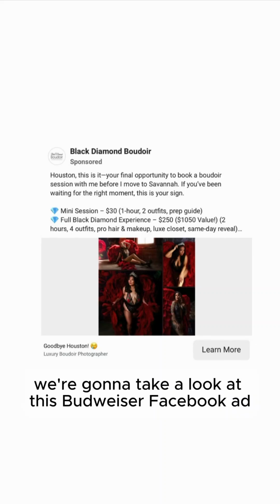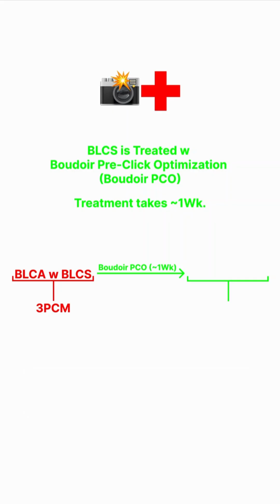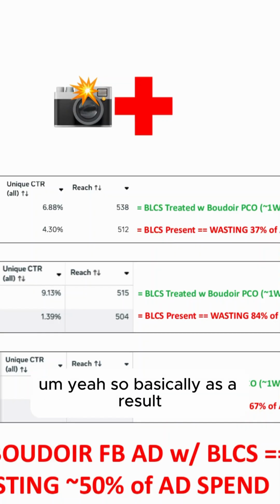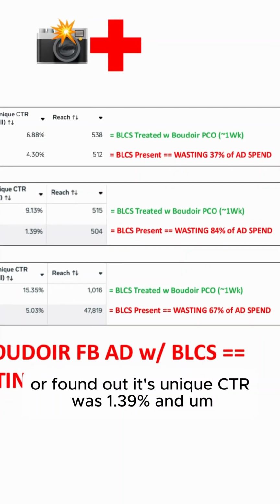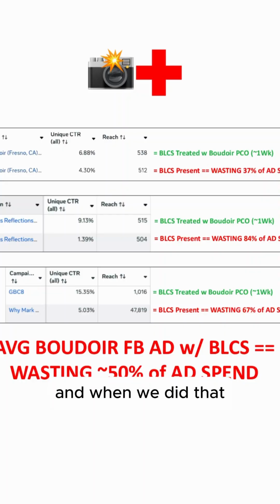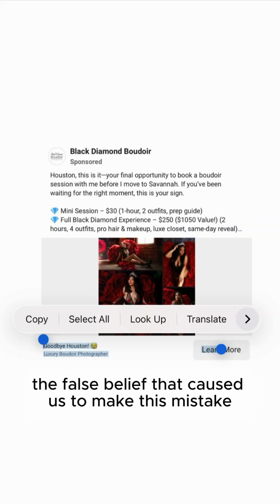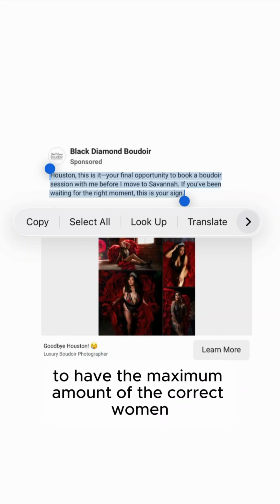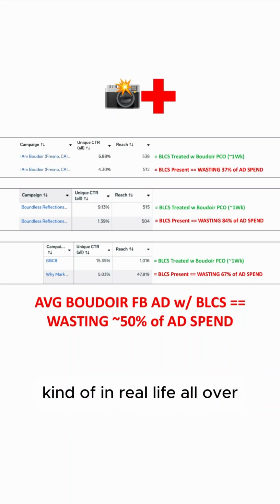How A Boudoir Facebook Ad Gets Lost In The Feed The Moment A Busier Market Opens